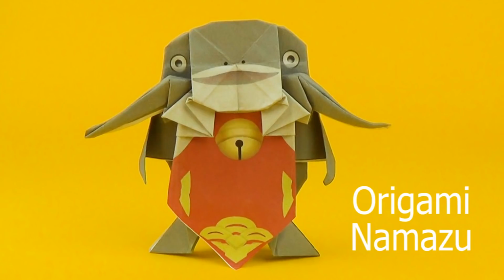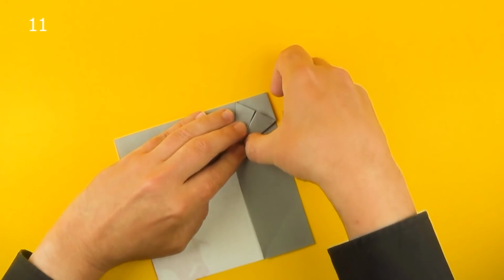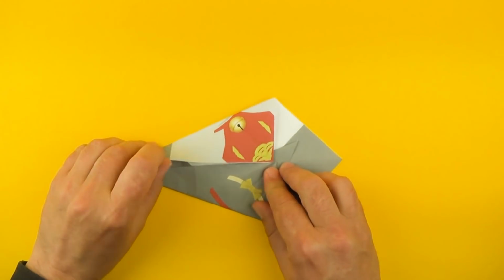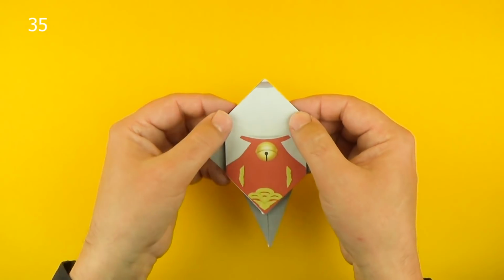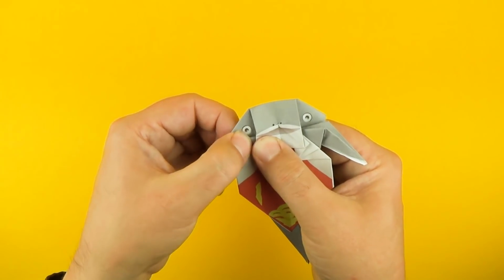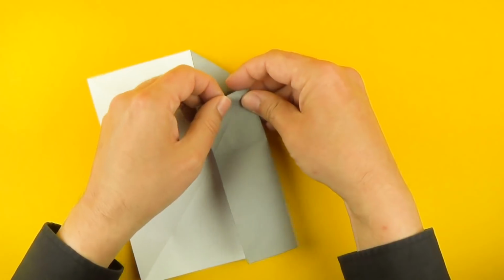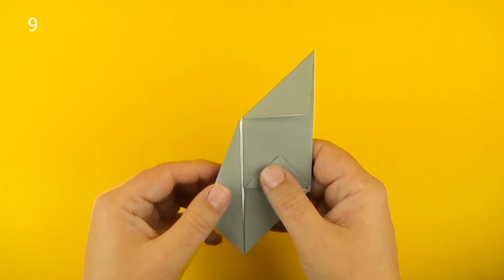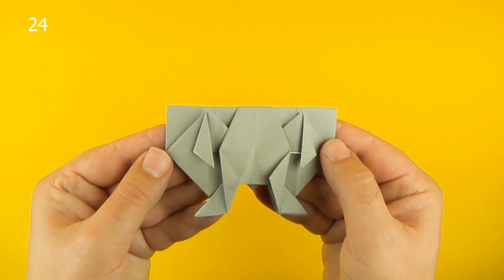FINAL FANTASY XIV Origami: Namazu Tutorial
Download the instruction guides below to create your very own adorable origami versions of FINAL FANTASY XIV creatures. Share your creations with us via the hashtag

New to FFXIV? Download the trial for FREE, and join over 10 million players worldwide on PC, Mac and PS4: